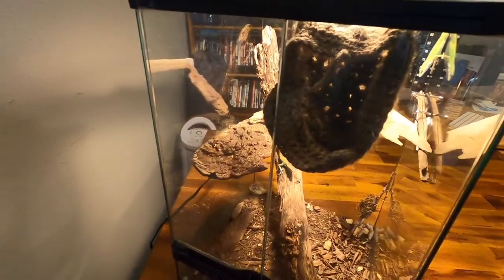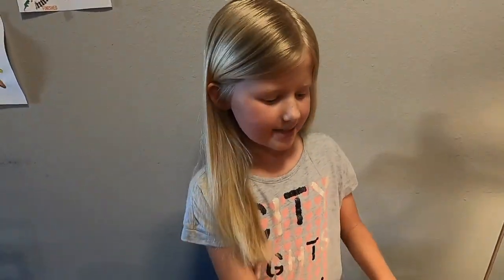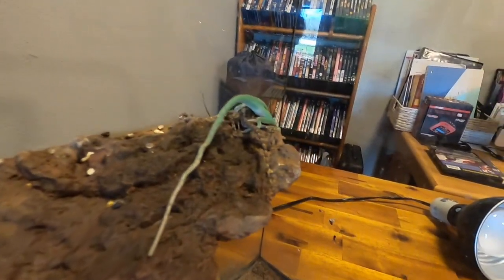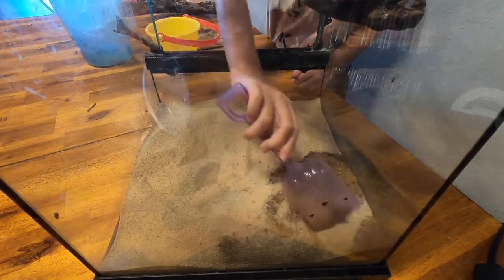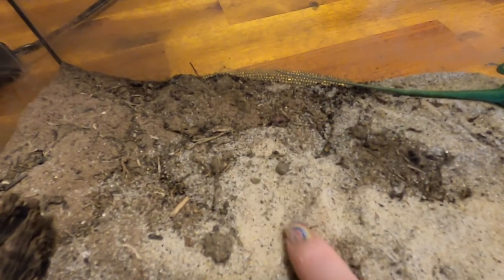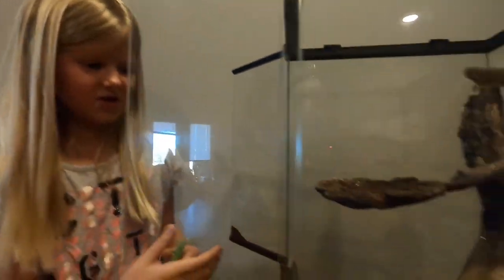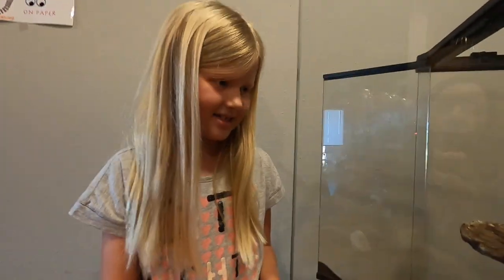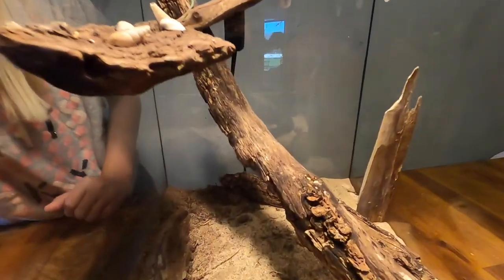ISOPODS are a must | Self CLEANING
Hey everyone, I will be cleaning out my lizard cage today for a couple reasons. 1. the dirt was too hard and the lizard popped her egg while trying to bury it. 2. I need MORE isopods!! did you know that they help keep your tank clean by eating the shed and poop off the bottom of the tank.